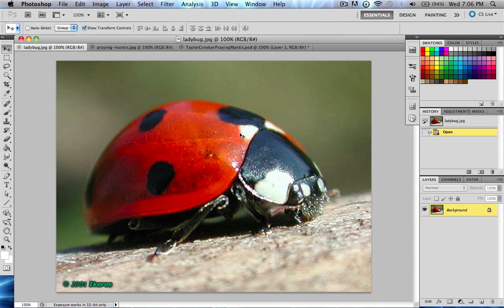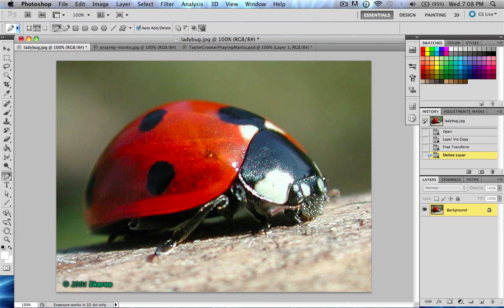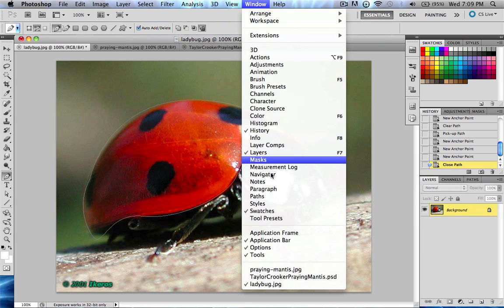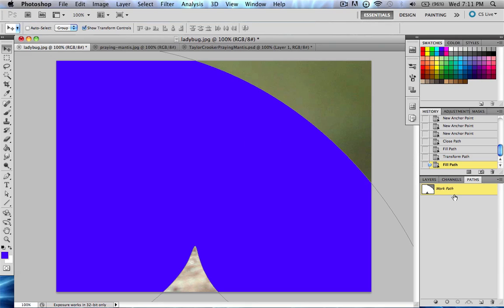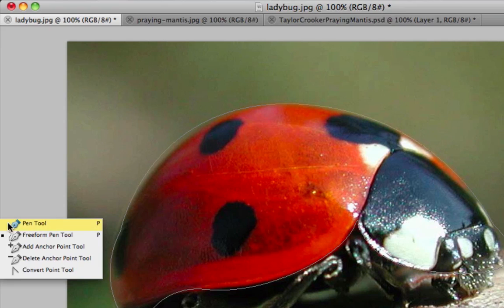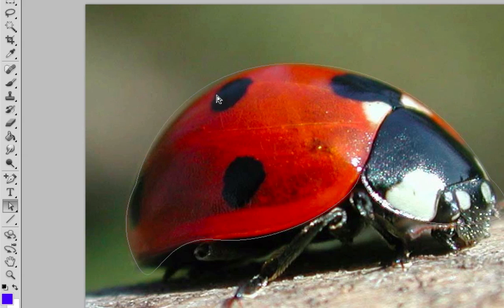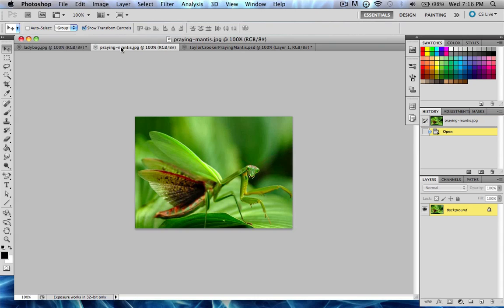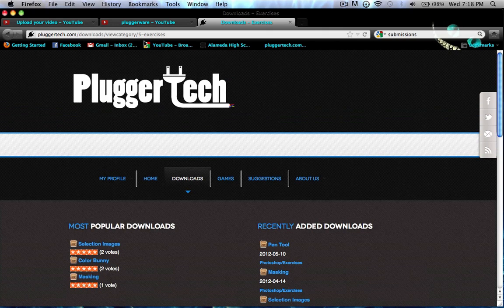Photoshop CS5 - Lesson 17: The Pen Tool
In this tutorial, I show you how how to use the pen tool to create vector paths and objects along with how to edit them. You can follow along by downloading the pen tool images and psd I use in this lesson from the downloads section on PluggerTech.com